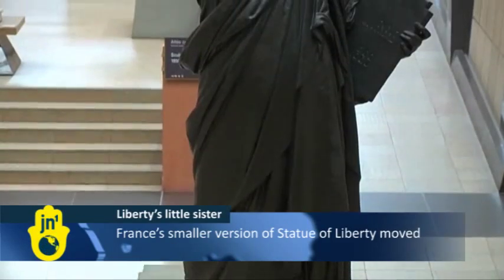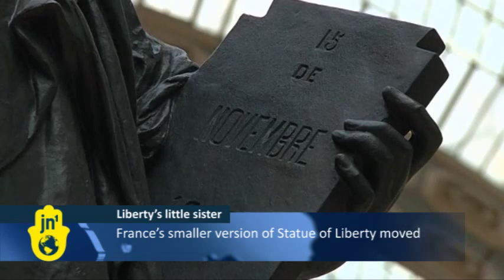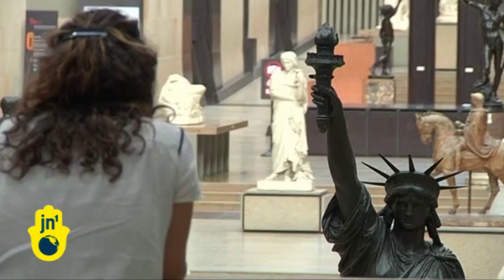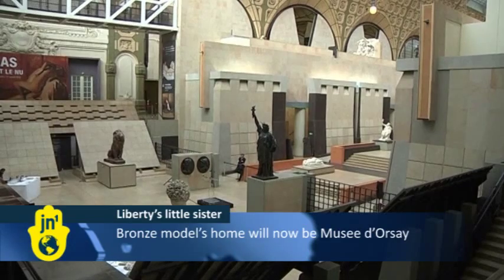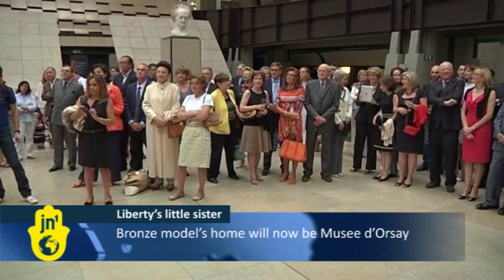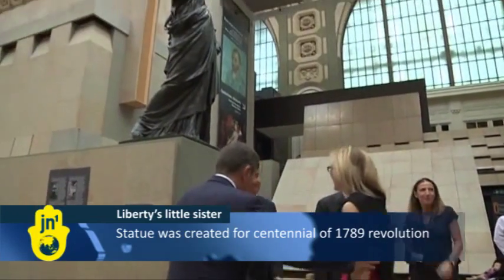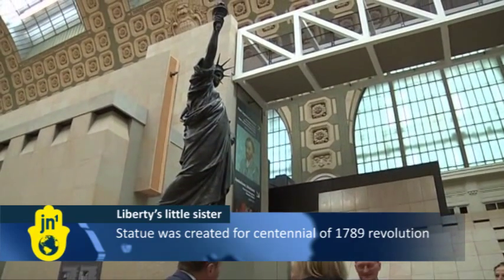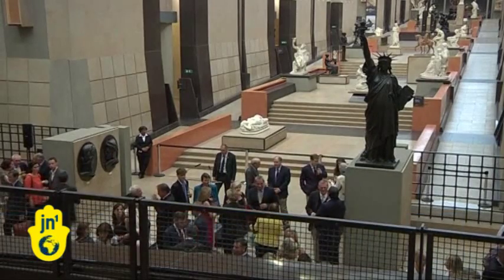France's Sister Statue of Liberty Restored at Paris Museum: US Ambassador Charles Rivkin Visits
In France the smaller bronze sister version of New York's iconic Statue of Liberty has moved from its usual home in the Luxembourg Gardens in Paris to the Musee d'Orsay following its restoration. The model which stands at 2.74 metres was created to honour the 1889 centennial of the French Revolution and took seven months to restore. The statue will from now on stand as the centre piece of the Paris museum where it will be protected from damaging elements such as the weather and pollution.

US Ambassador to France Charles H Rivkin: "It's an incredible symbol of our friendship, and a symbol of our shared values. And the fact that millions of visitors are going to walk into this museum and the first thing they are going to see is that symbol of friendship, makes me very happy as the American Ambassador to France. The Statue of Liberty is such an important icon for the American people. And not every American knows, as the president of the Senate was saying, that it was a present from France. So it's fun to be able to draw a little bit of spotlight on that fact."